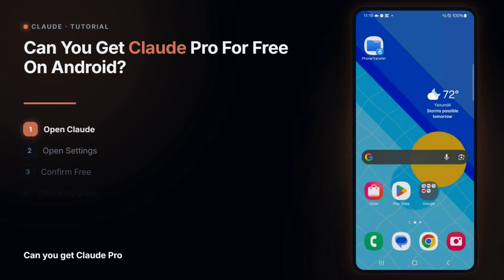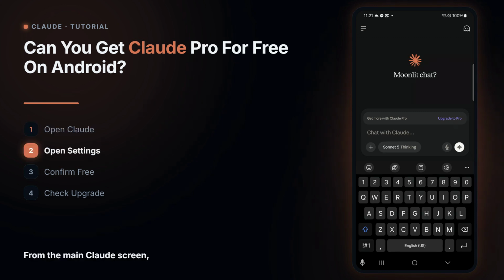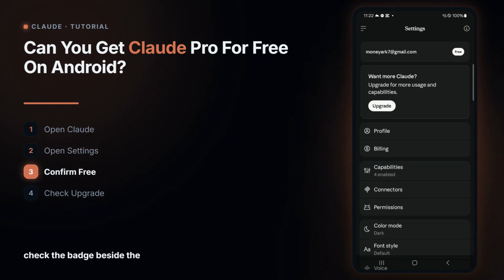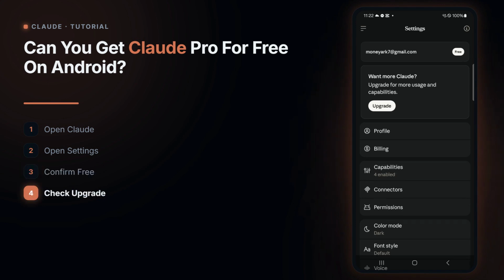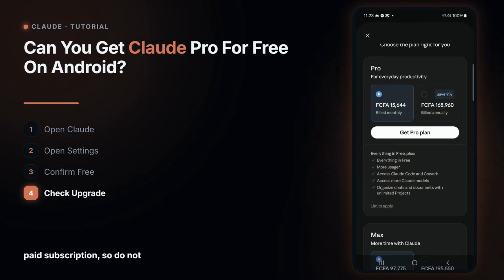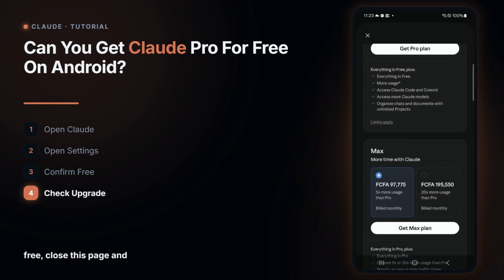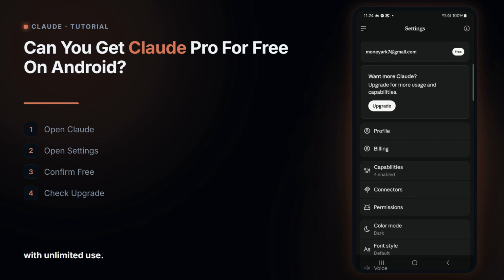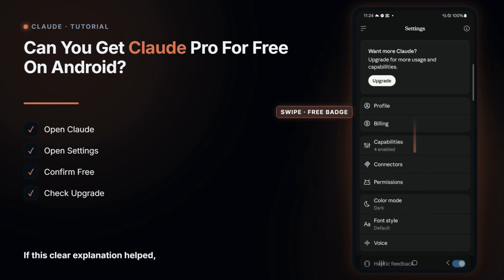Can You Get Claude Pro For Free On Android? (Truth Explained)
Can you get Claude Pro free with unlimited use on Android? This tutorial opens Claude’s official plan screen, confirms what the Free badge means, and shows the real paid upgrade options and limits.

Chapters:
00:00 Open Claude
00:26 Open account settings
00:43 Confirm the Free plan
01:05 Check the official Pro offer
01:30 Read the usage benefits and limits
02:01 Honest answer and safety recap

There is no legitimate hidden switch, APK, coupon generator, or account trick that unlocks paid Claude Pro for free.